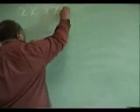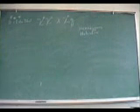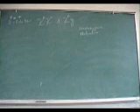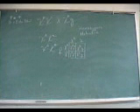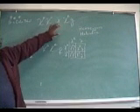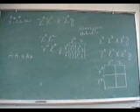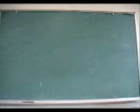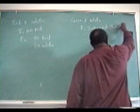Dihybrid Ratios part 1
Dr Myles Dihybrid Ratios